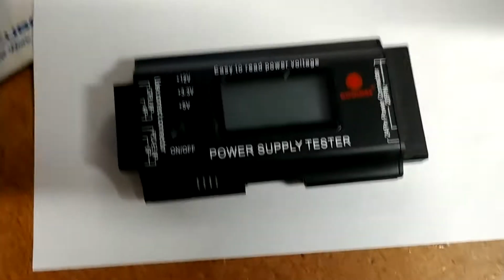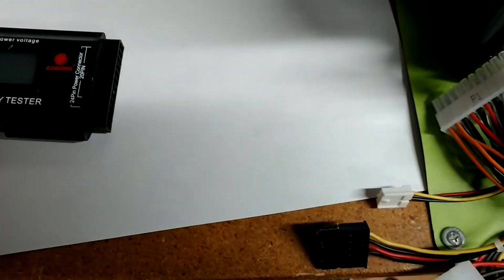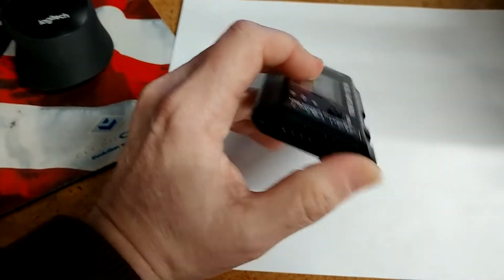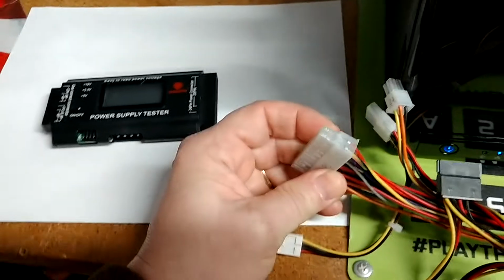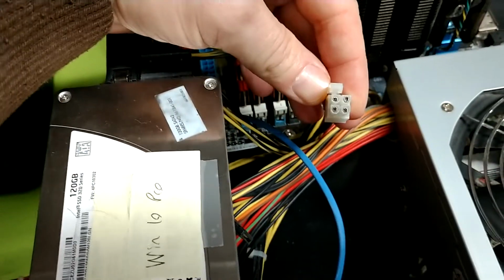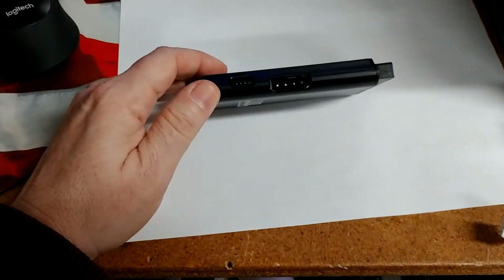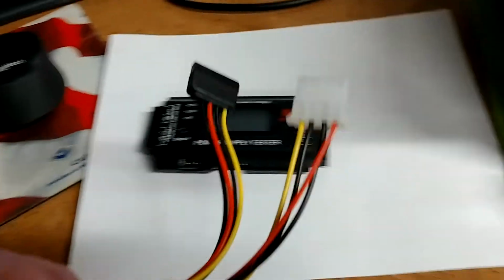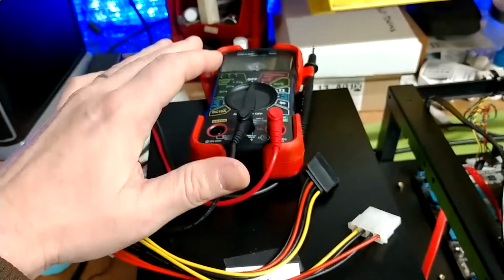A good set of tools for testing AT/ATX power supplies and their connectors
Keep enjoying and the learning!

The full break down (done by Fishbone) on how to use the CoolMax tester

Ohms Meter that I showed in my video (INNOVA 3320 Auto-Ranging Digital Multimeter)